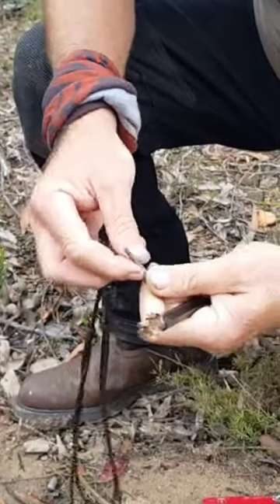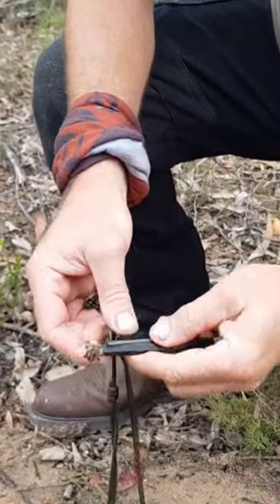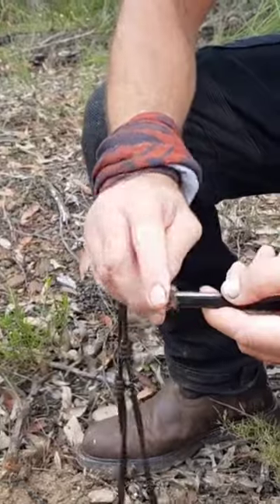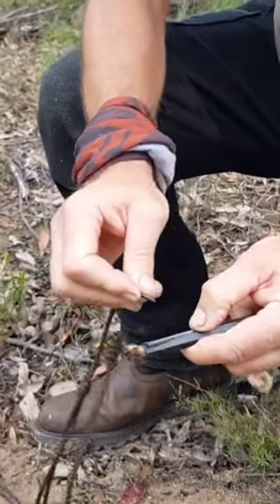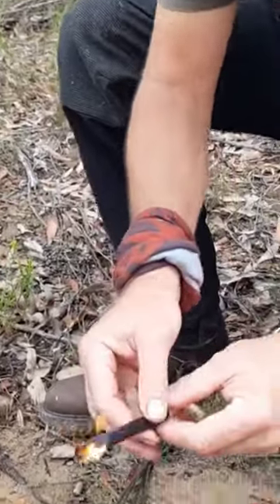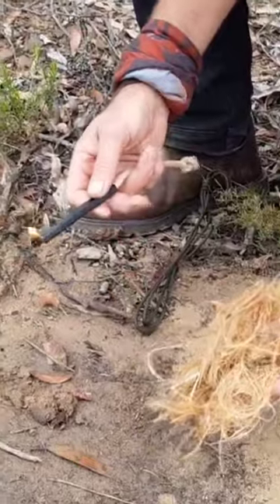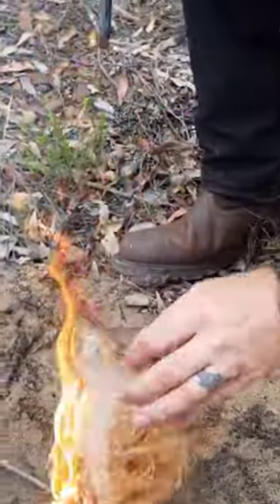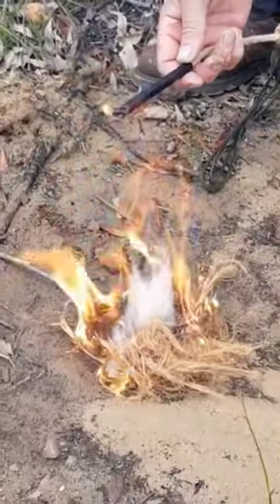using our waxed jute tinder tube to start fire in damp conditions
Fire is an important tool for bushcraft and survival. Even primitive man carried a fire kit for edc. Here I use the Firefly toothpick Ferro for SAKs and our waxed jute tinder tube.